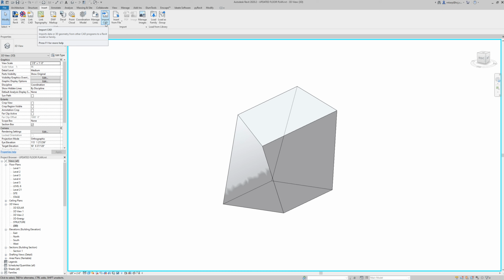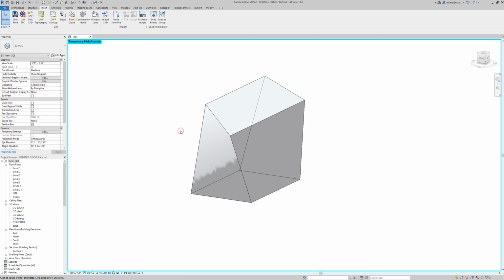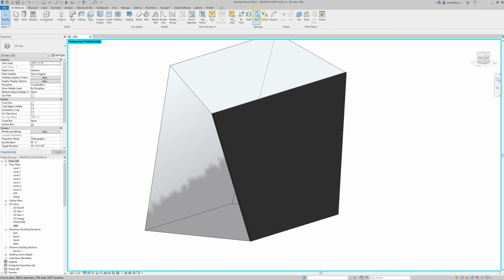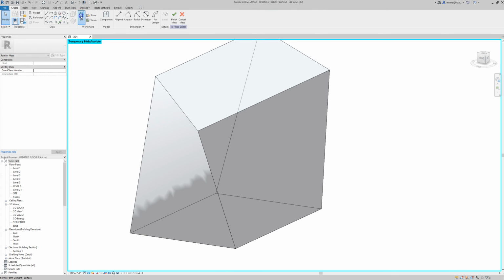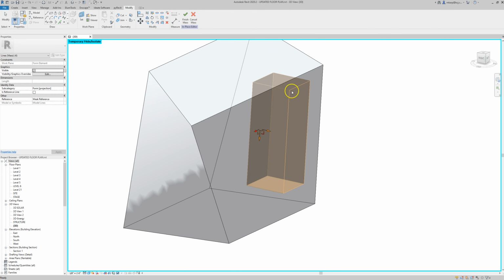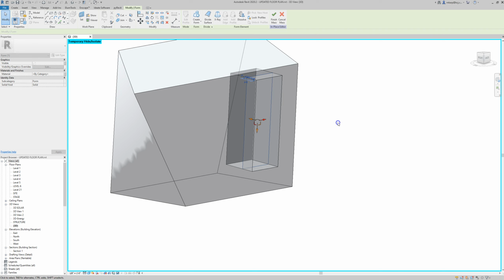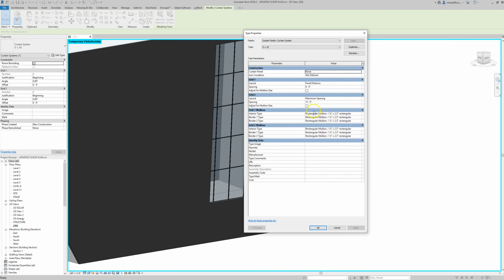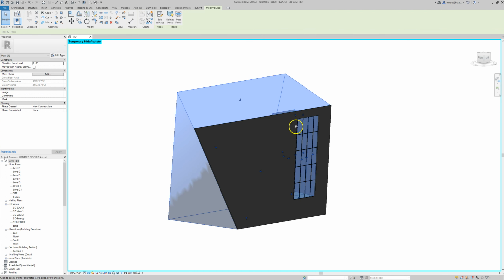Revit Canted Walls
Quick tutorial on how to make a canted wall in Revit.